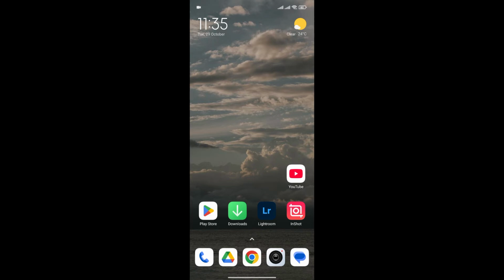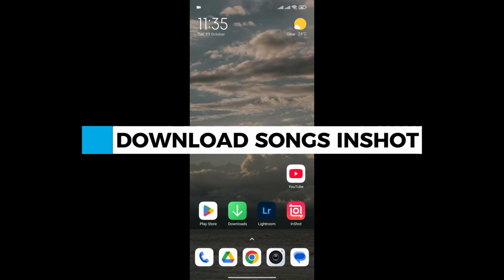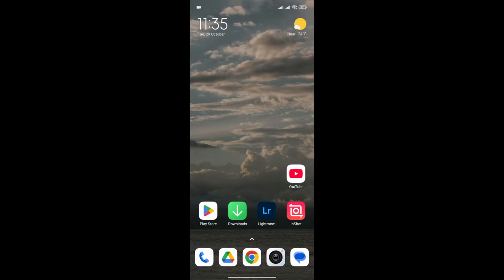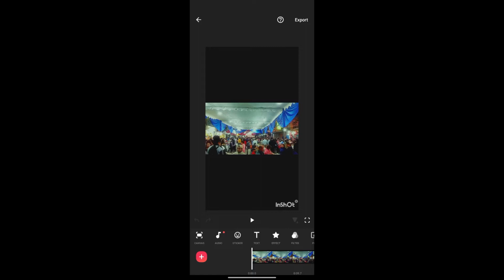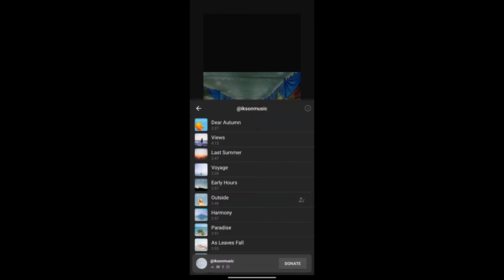How to Download Songs in InShot App 2024?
Looking to add the perfect soundtrack to your video? In this video, I’ll show you how to download and use songs in the InShot app.